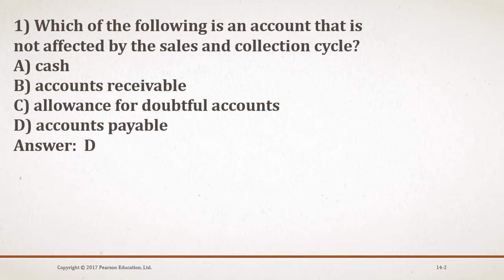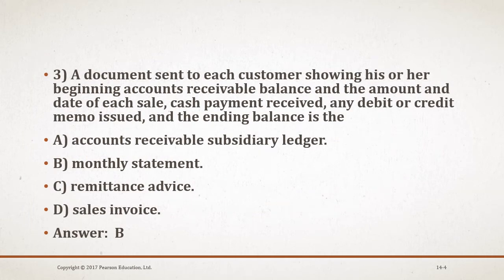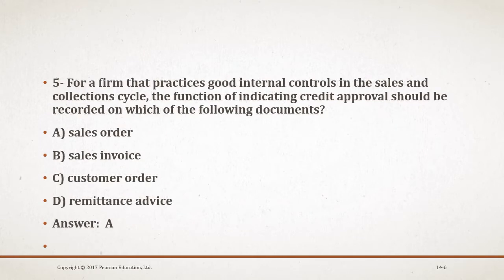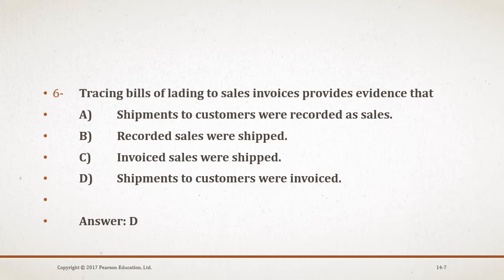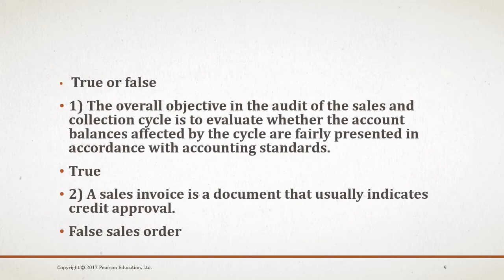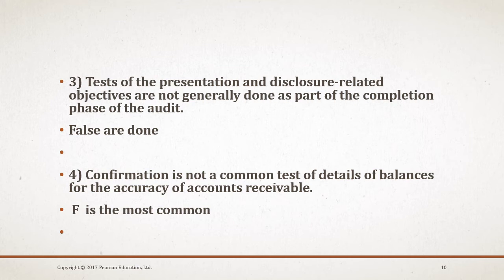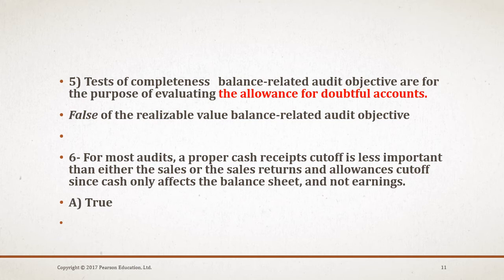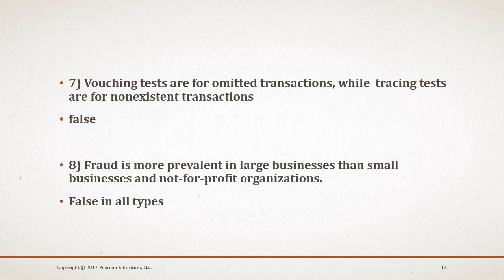فيديو د/ايمان سعد الدين - الفرقه الرابعة - شعبة اللغة الانجليزية - مراجعة